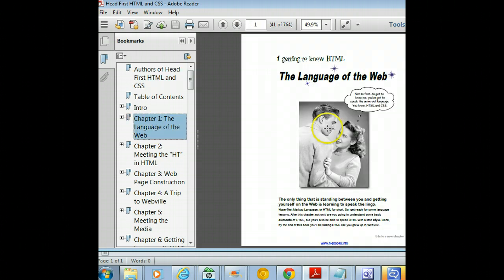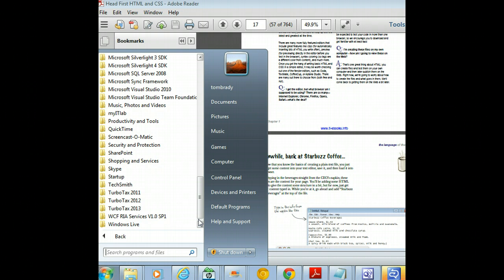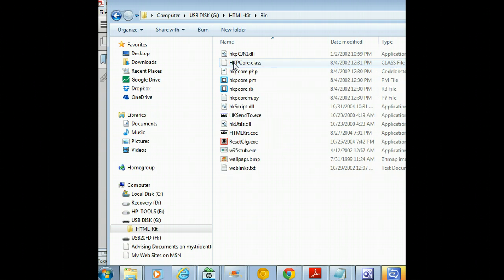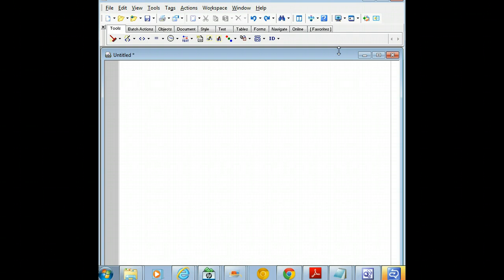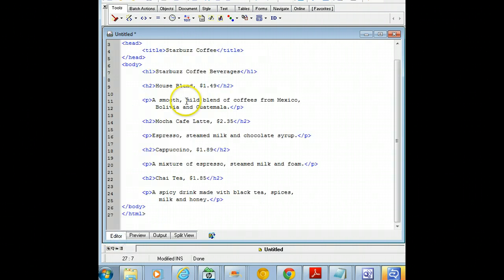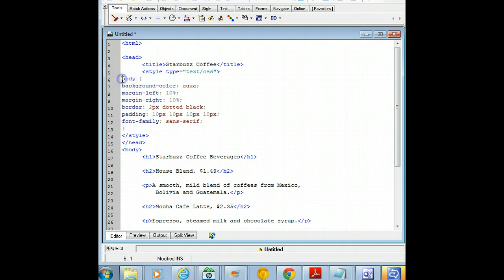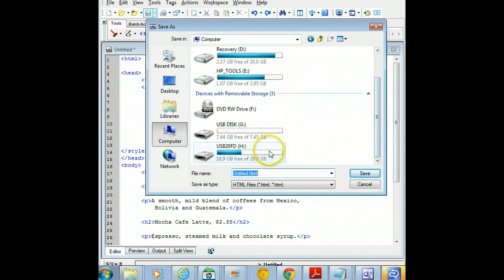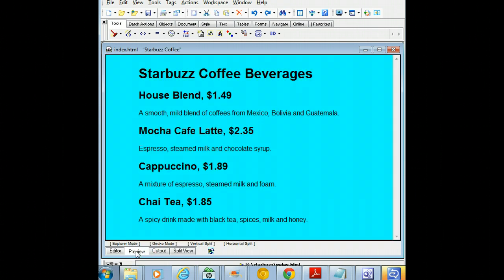CPT220 Getting started with HTML Kit 2014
CPT 220, Using HTML Kit 292 rather than a text editor makes coding another easier and faster.